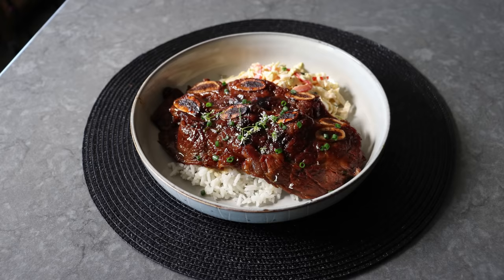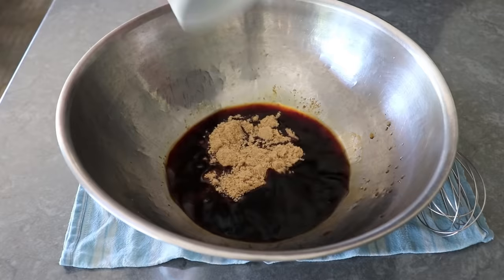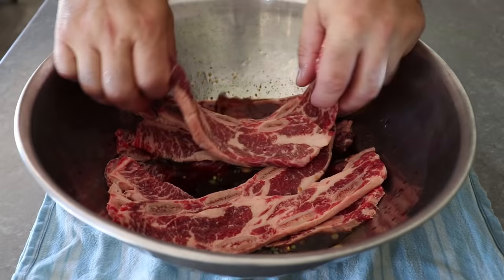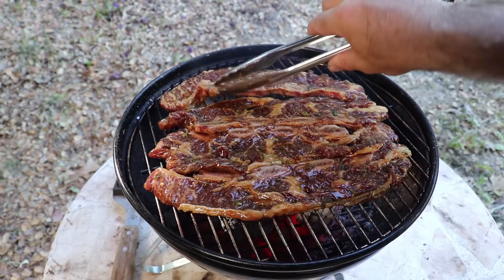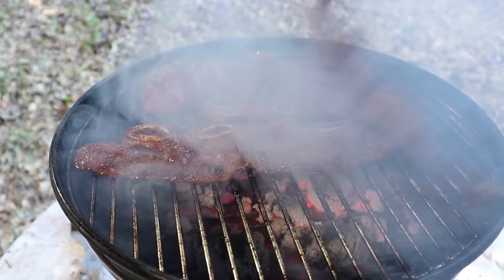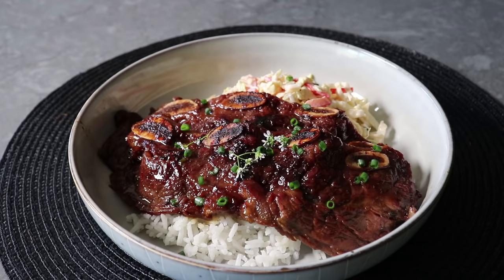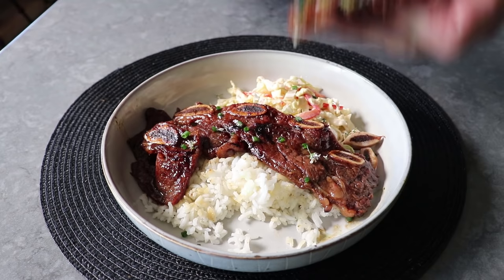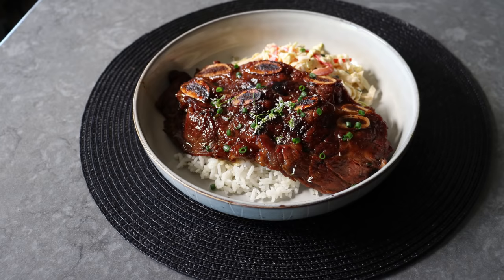Korean Barbecue Short Ribs Teriyaki-Style - 5-Minute Beef Ribs - Food Wishes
Do you want a plate of juicy, delicious beef ribs, but don’t want to wait all those long hours for them to slowly cook? Well, then these thin-sliced Korean style beef short ribs, marinated in a classic teriyaki sauce, which grill up in about 5 minutes are for you. Enjoy!

To become a Member of Food Wishes, and read Chef John’s in-depth article about Korean Barbecue Short Ribs Teriyaki, follow this